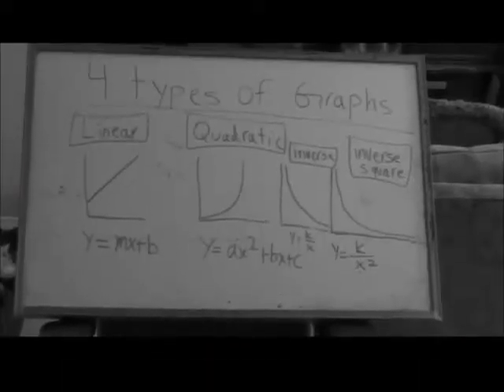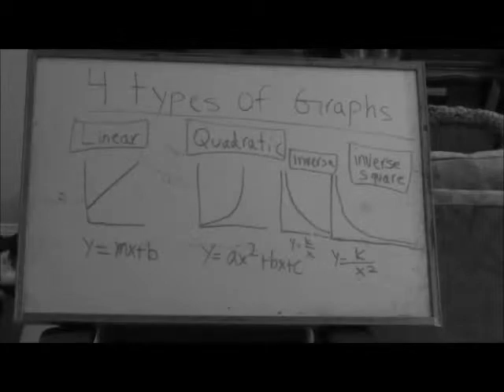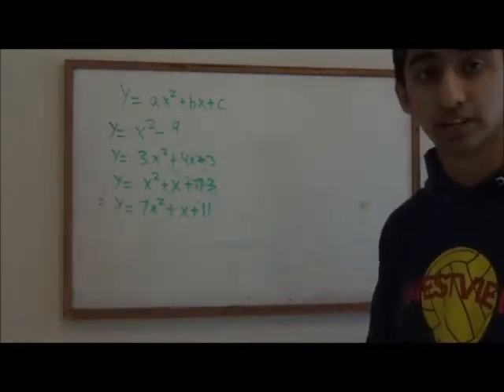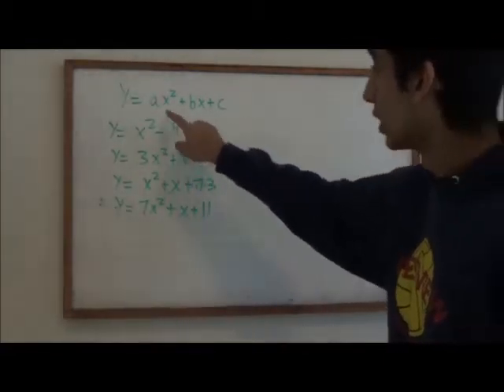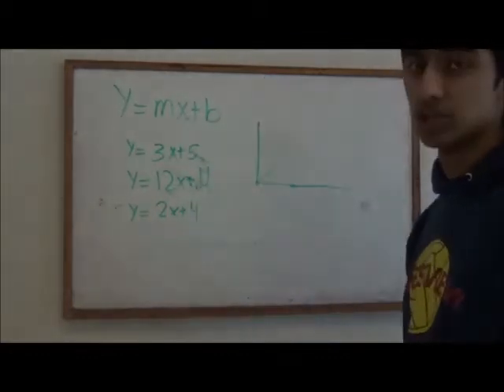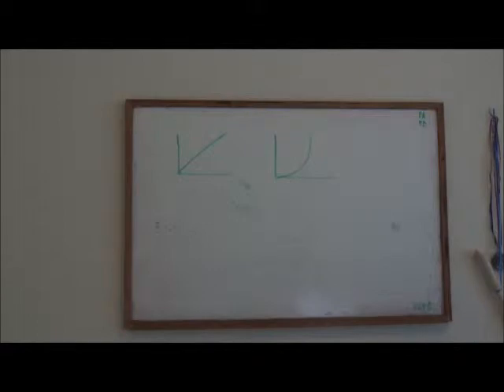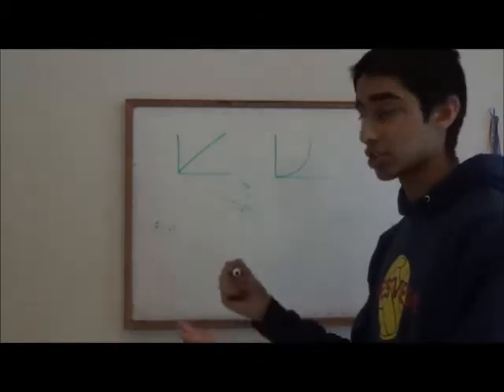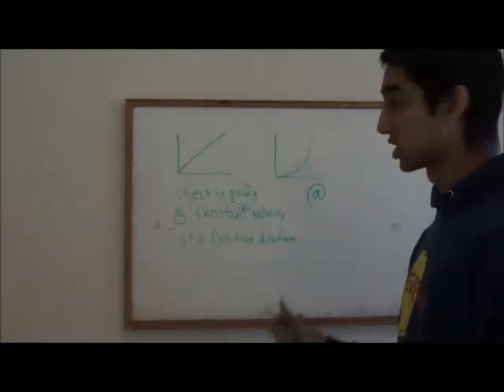Phy 1 4 2 4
Phy AST 1.4-2.4